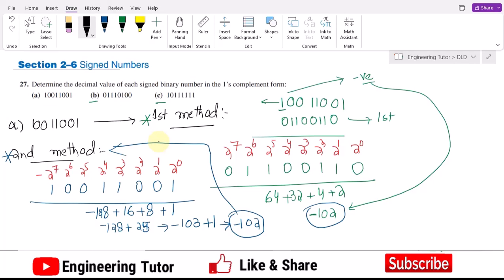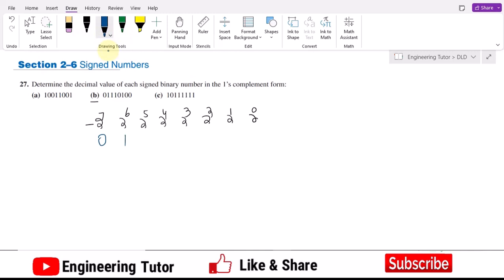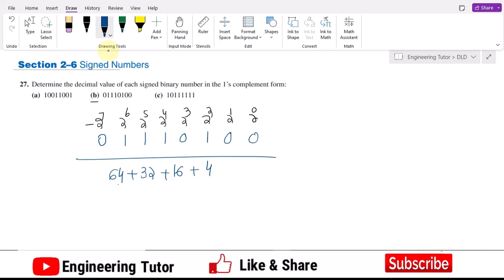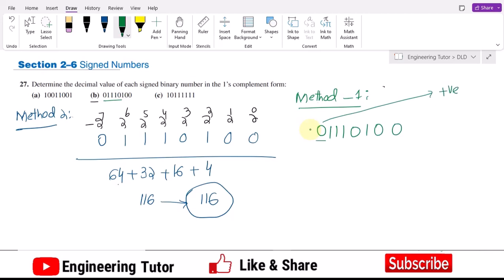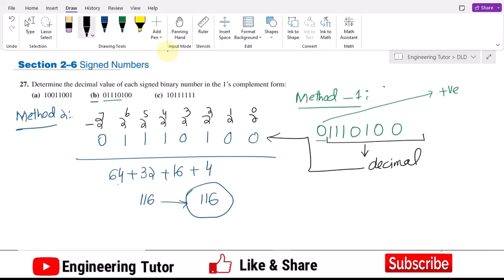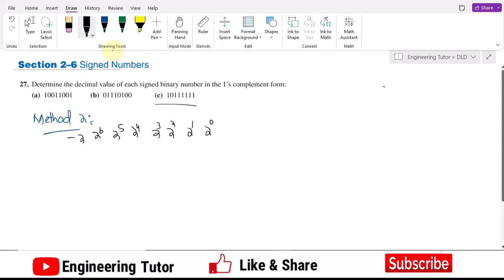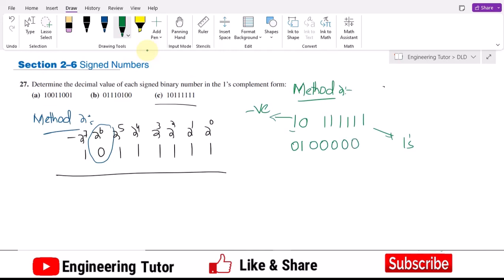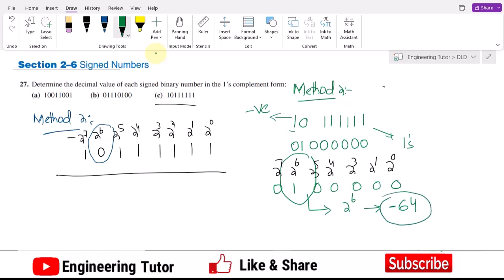Binary 1s Complement to Decimal Conversion || 1s Complement Representation in Decimal Number System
This is exercise problem 27 part b of section 2.6 of chapter 2 of Digital Fundamentals 10th edition by Thomas Floyd. In this series, I will solve exercise problems  (and afterward) which will mostly be related to number systems, logic gates, and digital logic design.

Represent signed binary numbers of 1s complement in the decimal number system.

Happy Learning :-)